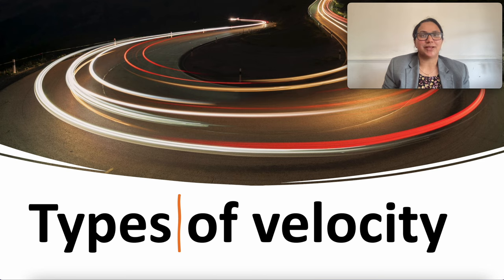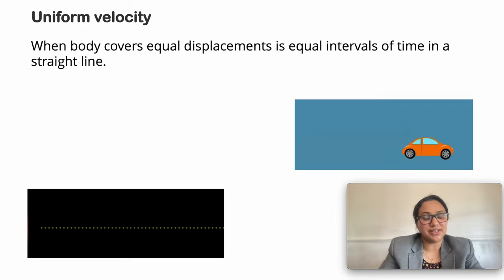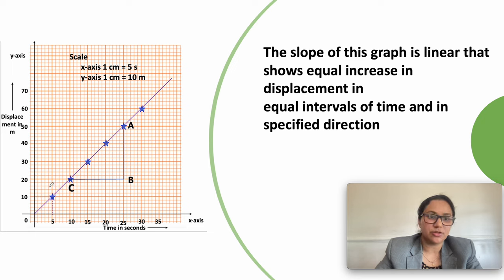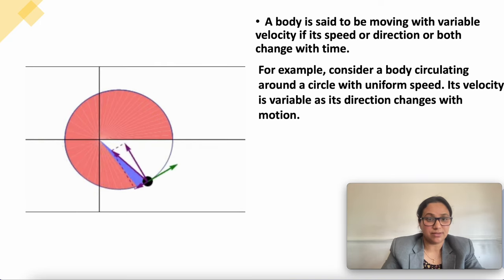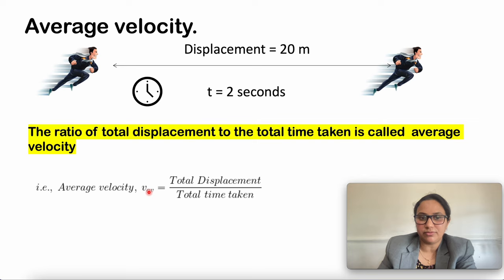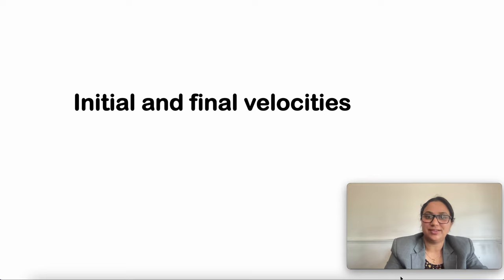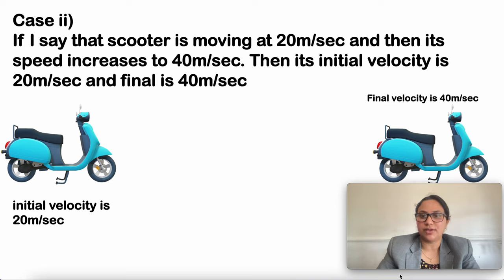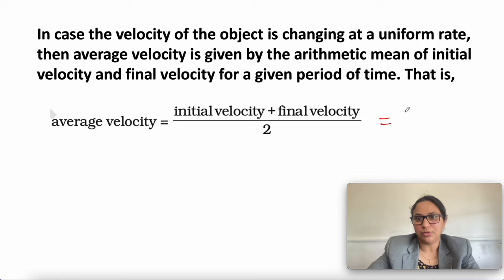TYPES OF VELOCITY/AVERAGE VELOCITY/VARIABLE VELOCITY/INITIAL AND FINAL VELOCITIES/JJ'S PHYSICS CLASS